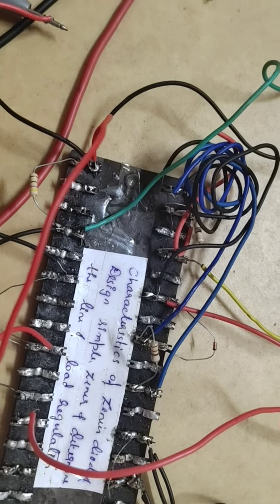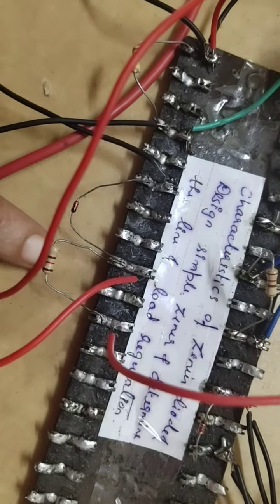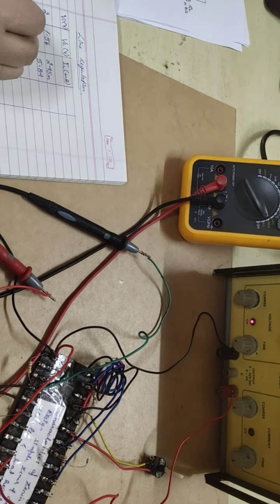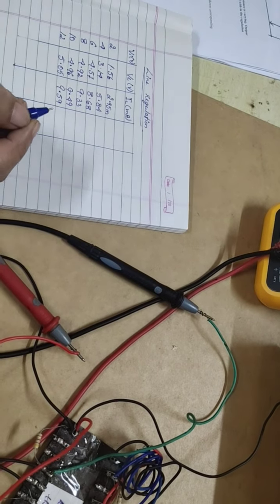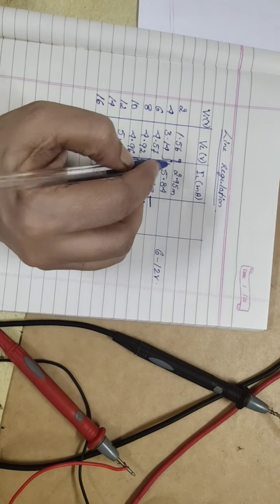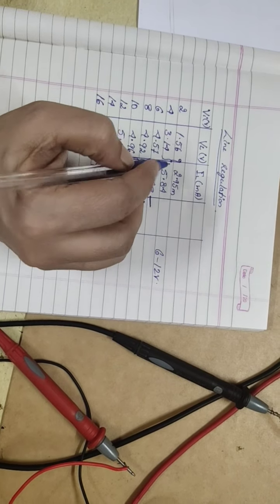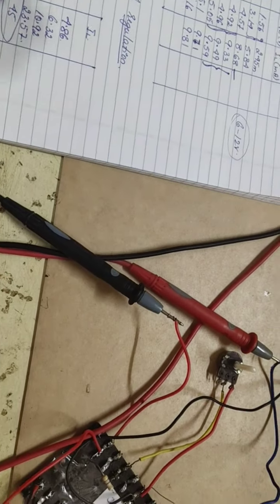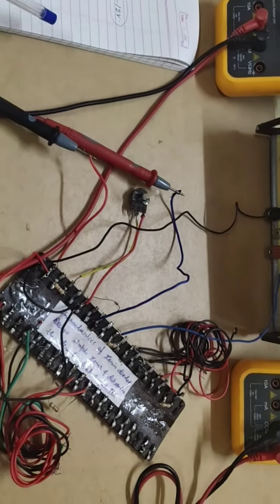zener diode line and load regulation